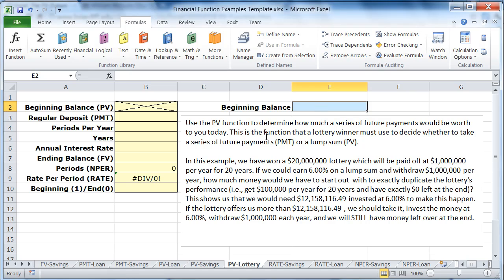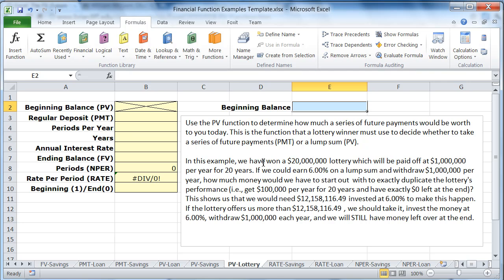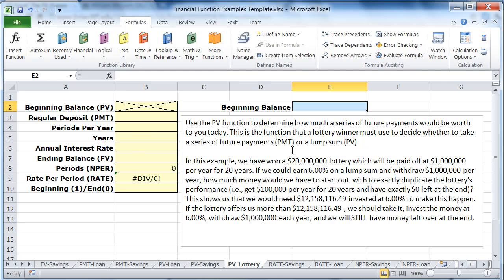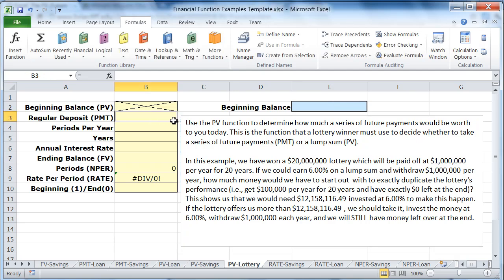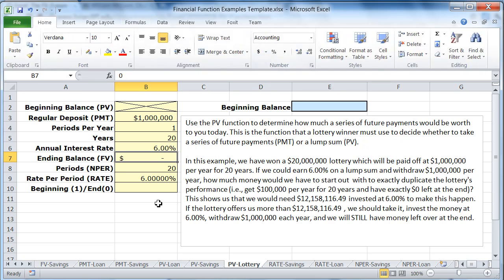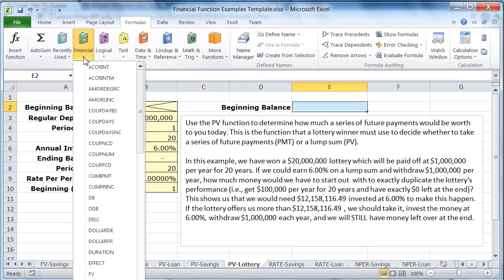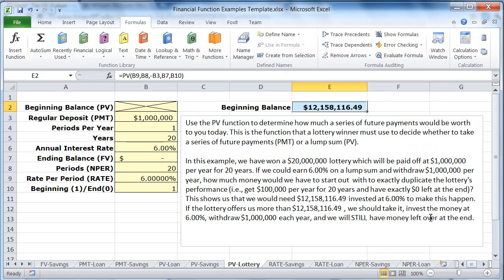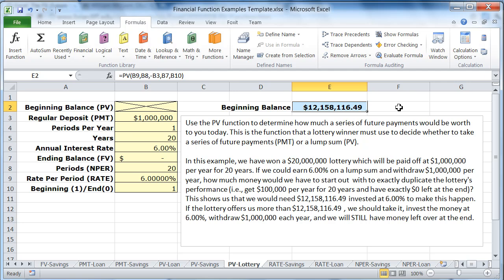XL2010-Functions-Financial-PV-Lottery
How to use Excel's PV function to determine whether to take the lump sum or the annual payments when you win the lottery.